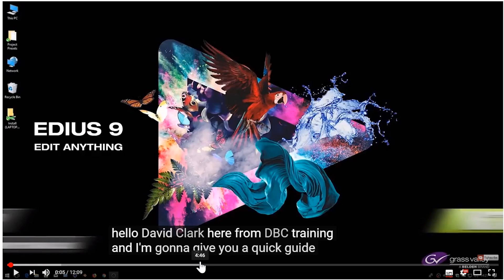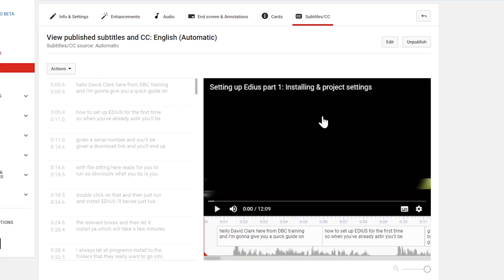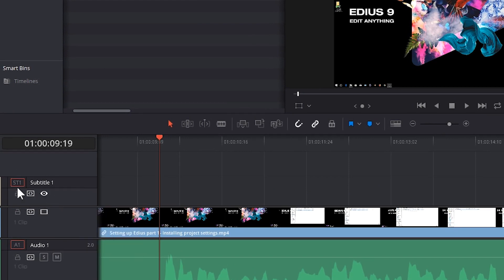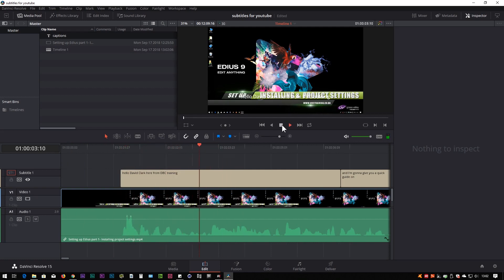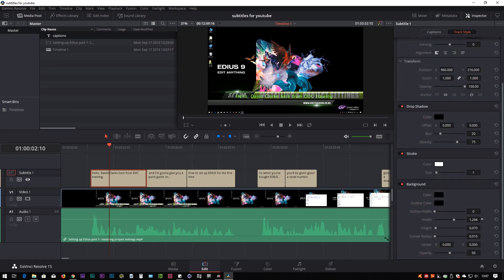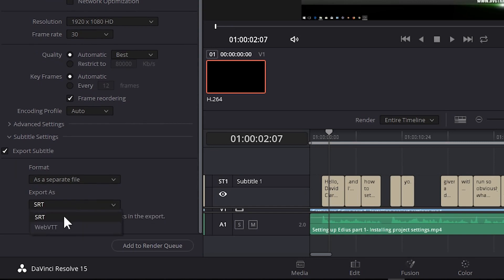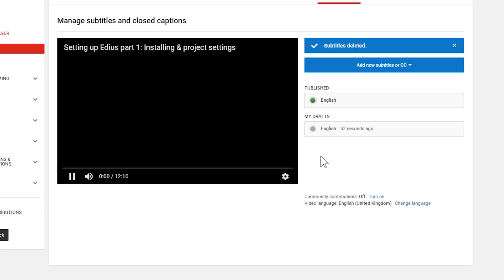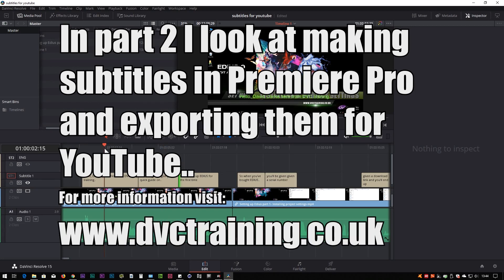Making subtitles for YouTube using DaVinci Resolve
Recently I had to make subtitles for a YouTube video and found the YouTube subtitler rather annoying, so instead opted to make them in another program and upload the results.  In these two videos I look at making subtitles with two different editing programs.  The first is DaVinci Resolve and the second is Adobe Premiere Pro.
NB: Just after I made this video Resolve released 15.1.1 of Resolve and now I can export subtitles the easy way without Resolve crashing as it does in this video.  Hooray!